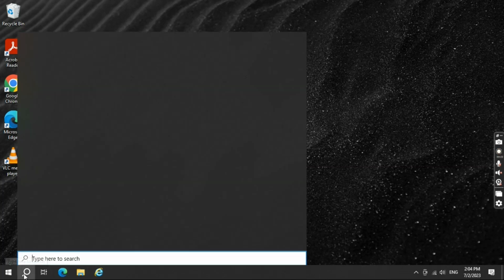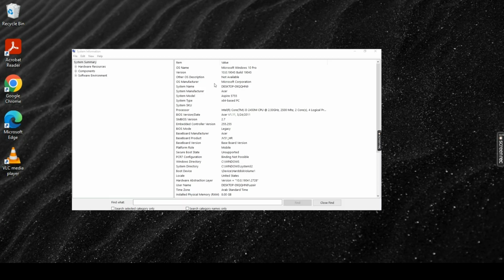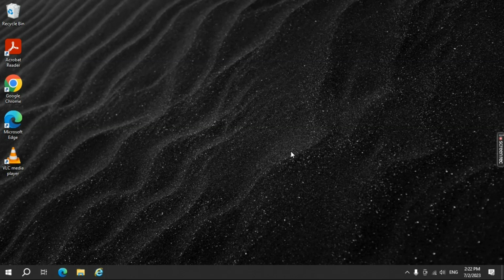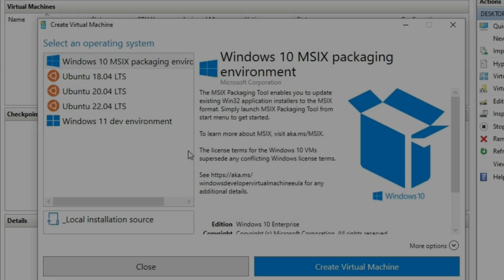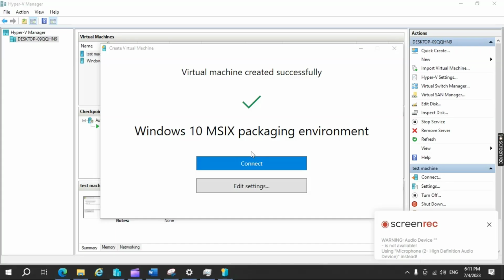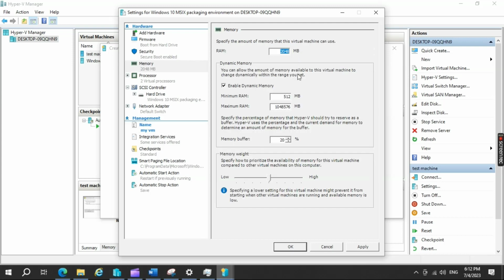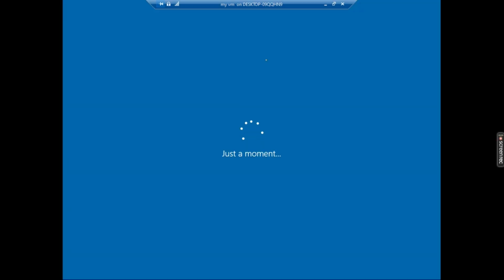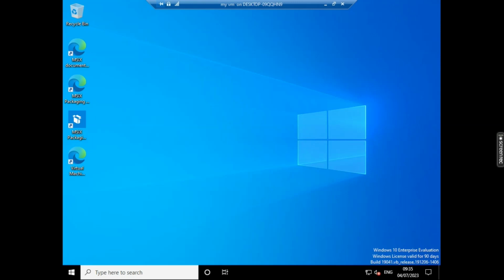Ultimate Hyper-V Beginner's Guide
Complete Hyper-V Virtual Machine Tutorial for Beginners

Windows HyperV Virtual Machine Tutorial || Installing Hyper V on Windows 10

Today in this tutorial video I ll Teach you simple way to set up Hyper V a virtual machine on your windows 10 and 11 machine. See the full video from start to end so that you donot miss any setting while doing the setup for Hyper V machine.

@WindowzTech  will provide you the best and easy way to fix your computer related Problems and teach you new stuff.

how to enable hyper v in windows 11
how to install hyper v on windows 11
how to install windows 11
how to install windows 11 in hyper v
hyper v manager
hyper-v manager
windows 11 features
windows 11 hyper-v
virtual machine in operating system
how to install windows 11 hyper v
windows 11 upgrade
windows 11 on hyper v